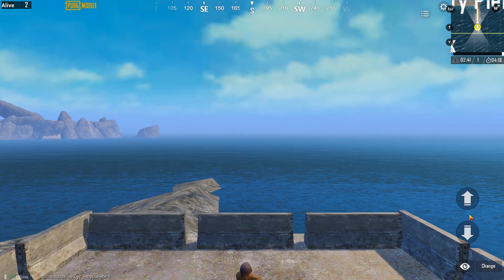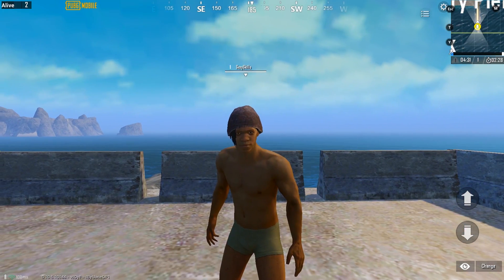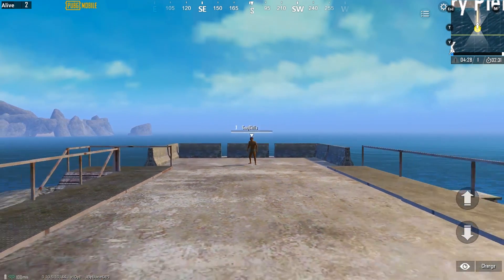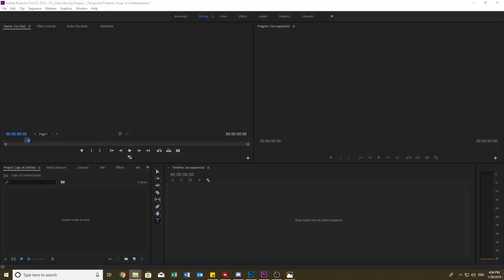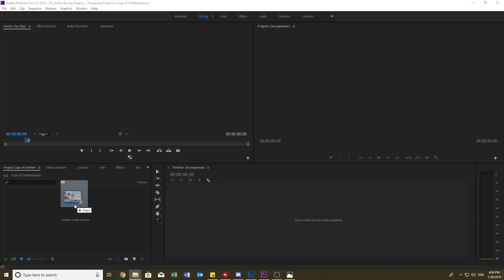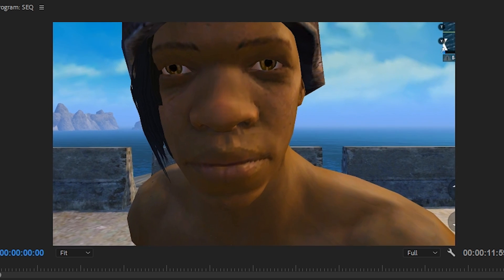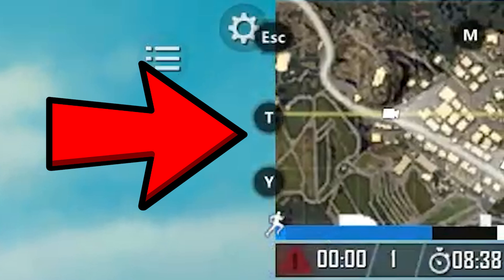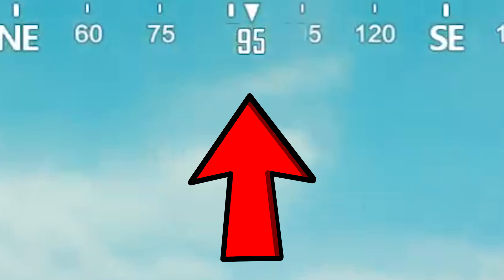كيف اصور مقاطعي في ببجي موبايل؟ 📽 PUBG MOBILE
Featuring music track ‘Bach Air on the G String’ by isakukageyama

👍🏼❤ لا تنسى لايــــــك ツ

اضغط على الرابط للاشتراك في القناة و فعّل زر التنبيهات ( 🔔 ) عشان توصلك الفيديوات الجديدة! 😜

➖ مواصفات جهازي ➖

● Intel i7 8700K @ 3.70
● Zotac GeForce 1080Ti
● 64 GB RAM 4x G.SKILL Tridentz RGB 3200mhz
● 3x Samsung S24D300 Monitors (1080P)
● Asus ROG Maximus X Hero (WiFi AC)
● SuperNova 850 G2
● NZXT H700i

➖ معدات التصوير الي استخدمها: ➖

إذا عندك قناة يويتوب و فيها اكثر من 10,000 مشاهدة .. سجل قناتك في الرابط الي تحت عشان تكسب أموال

➖ TAGS (تجاهل)➖